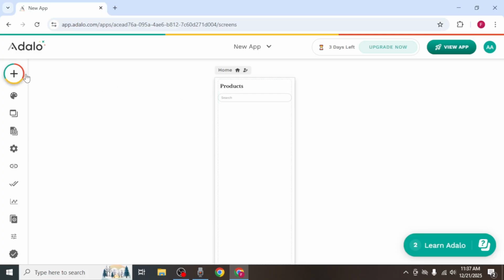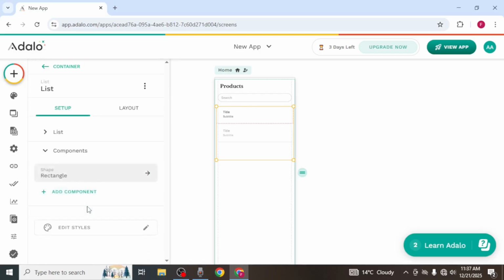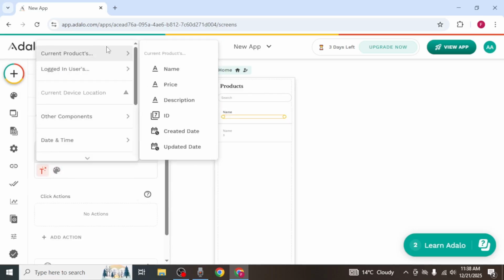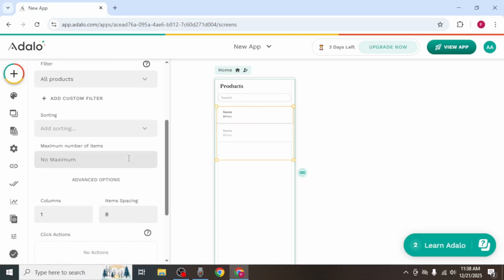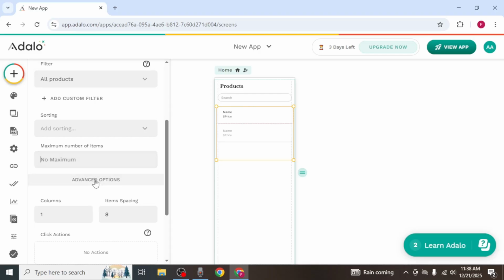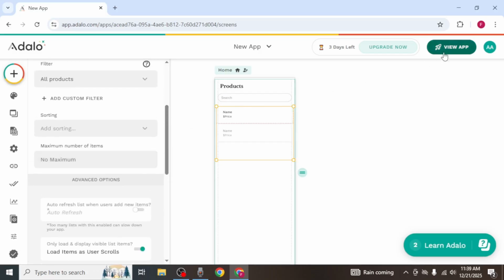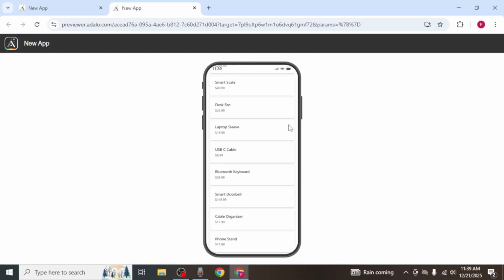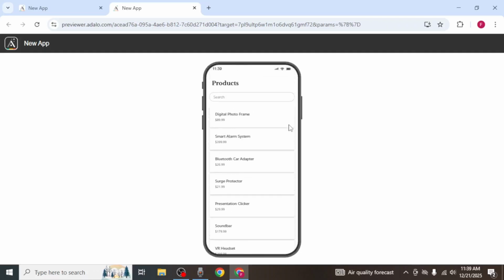How to BUILD INFINITE SCROLL LISTS in Adalo (Step by Step)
This guide explains how to build infinite scroll lists in Adalo so your app can load more items dynamically as users scroll through content. Please consider liking the video and letting us know if you have any comments, ideas or questions, we really appreciate any feedback! We have plenty of other tutorials on our channel so come and see if we can help you with anything else :)